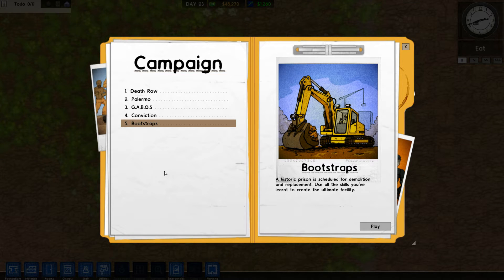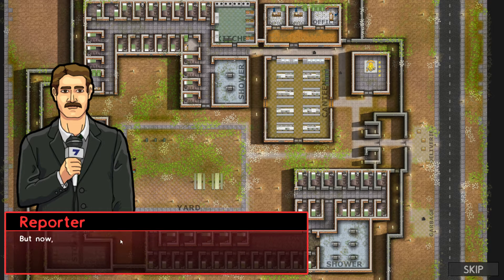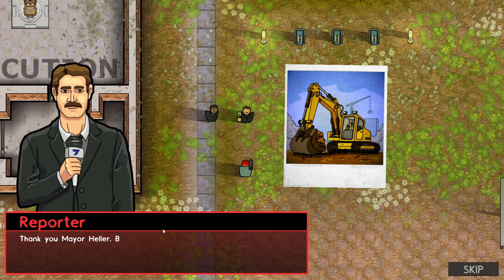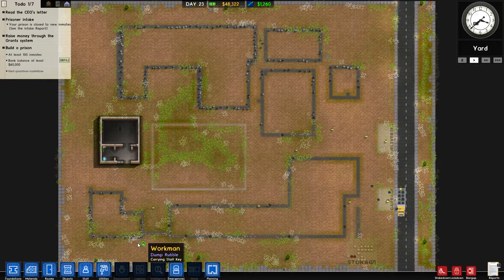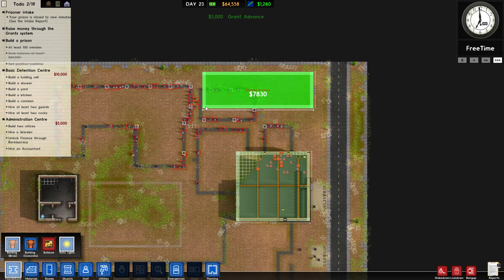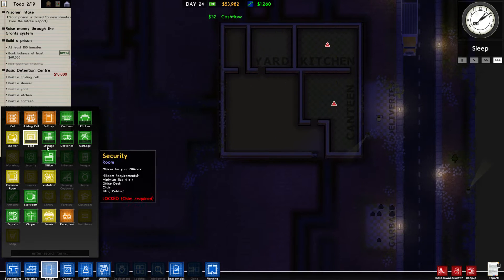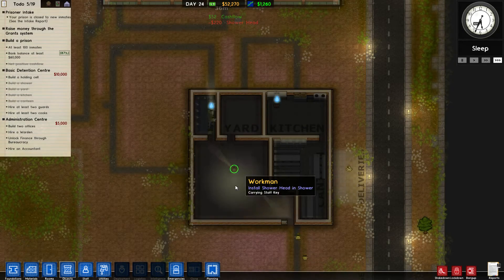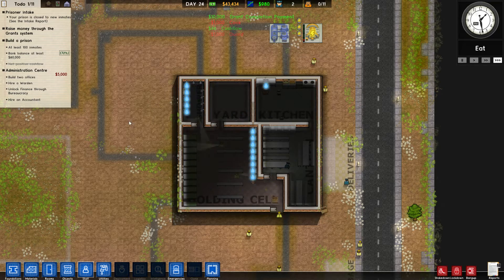Prison Architect - Campaign - 6 - My Way! Rush Build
We start the brand new campaign in Prison Architect!

It was made by this awesome guy!